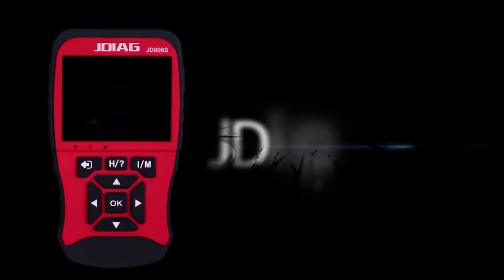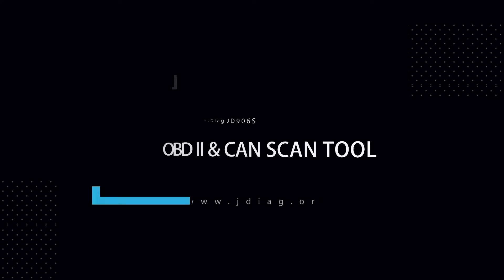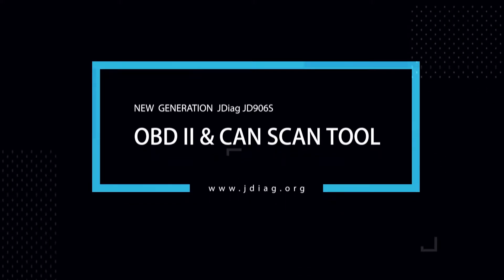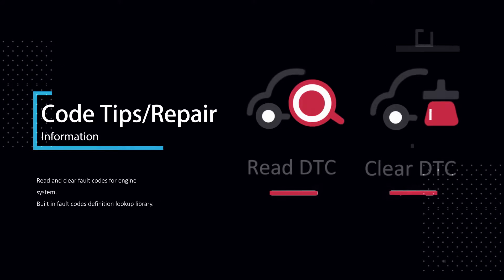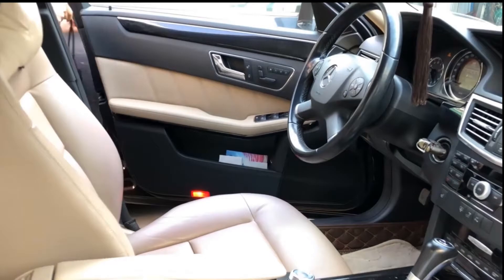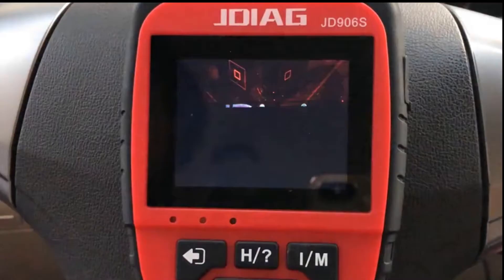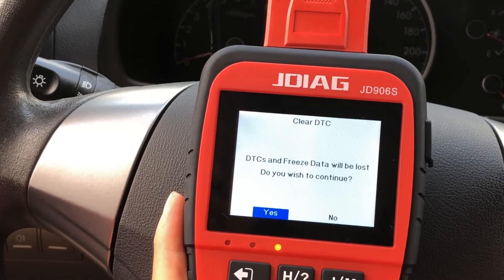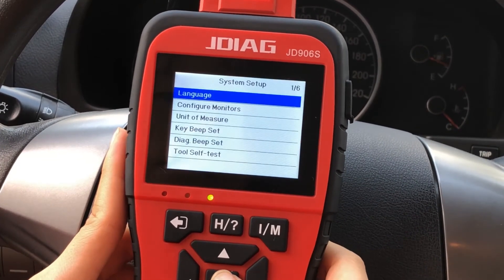JDiag JD906S New Generation Scan tool Full engine mode diagnostics